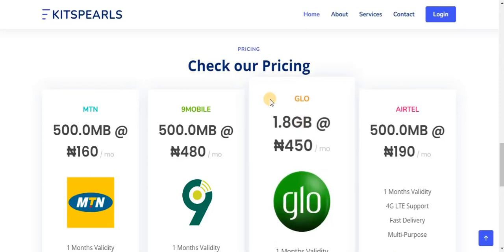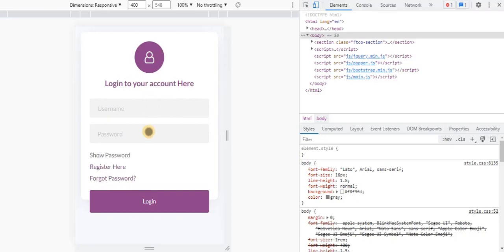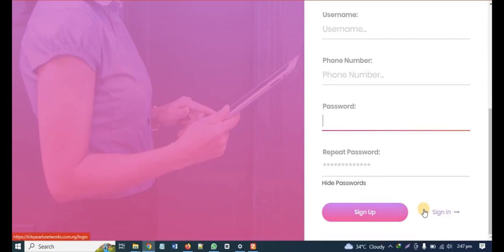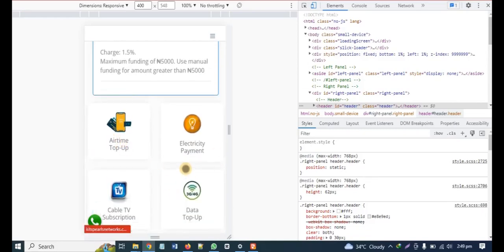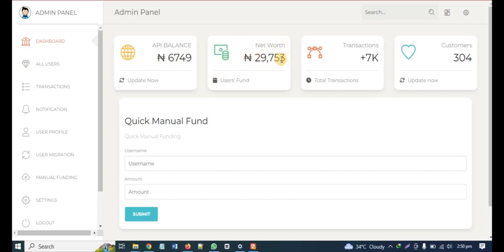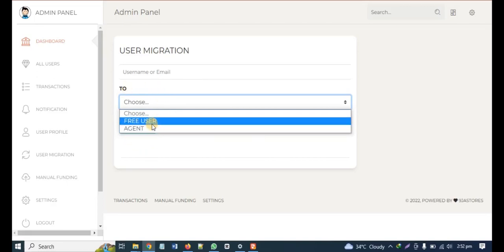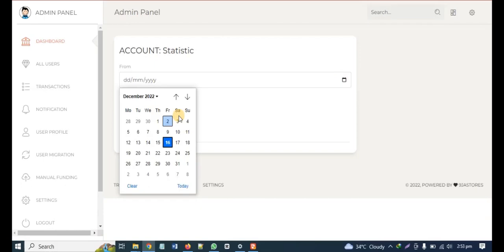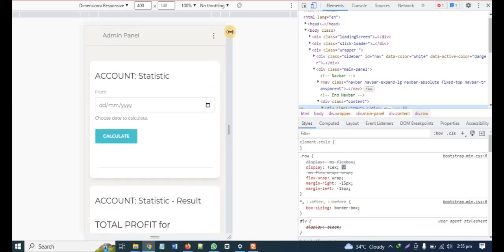VTU Website User End & Admin Panel Demo